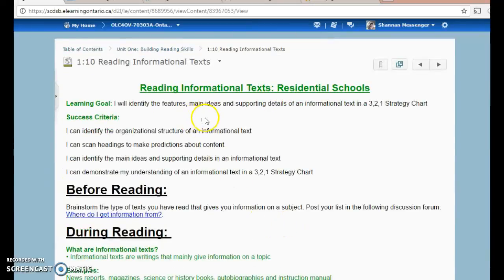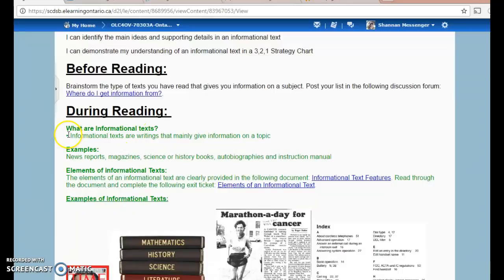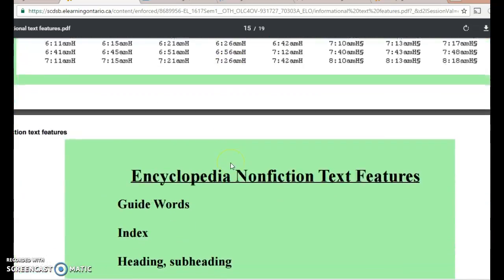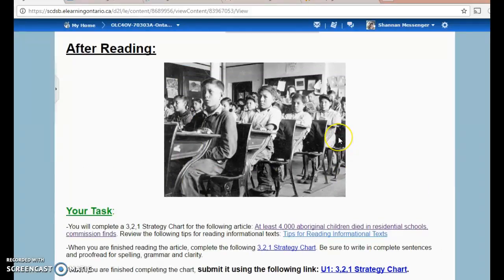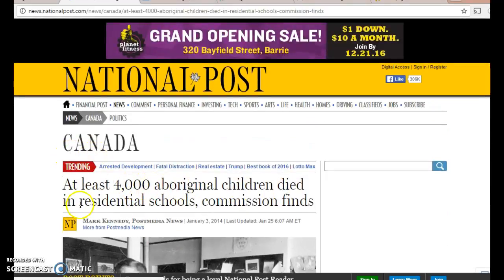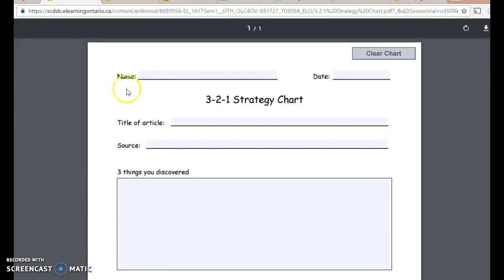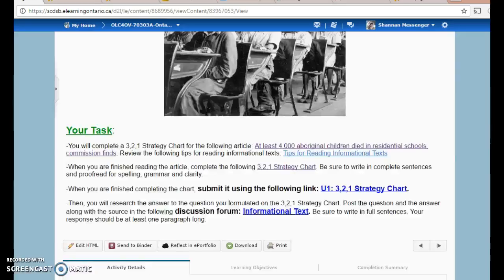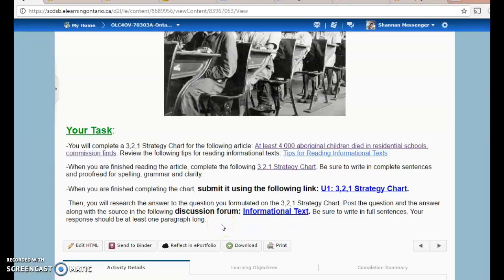Reading Informational Texts